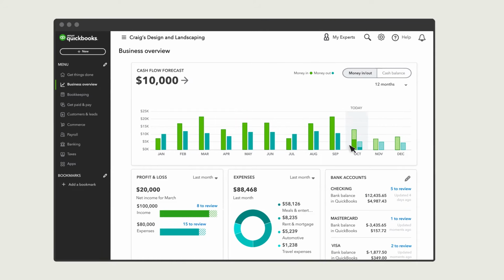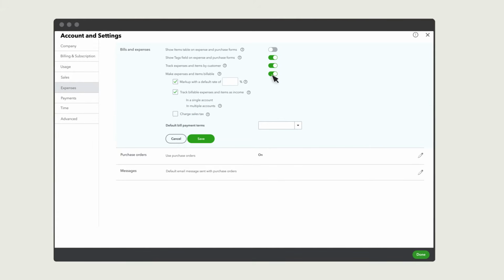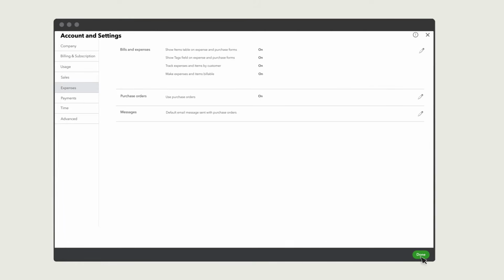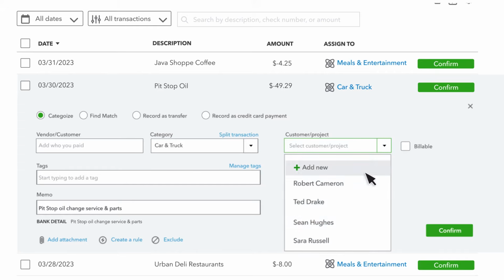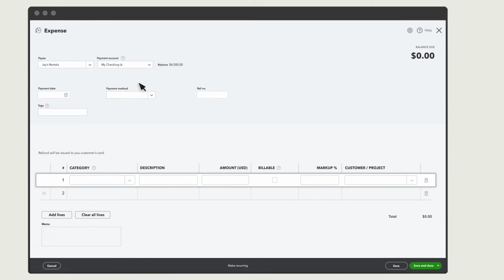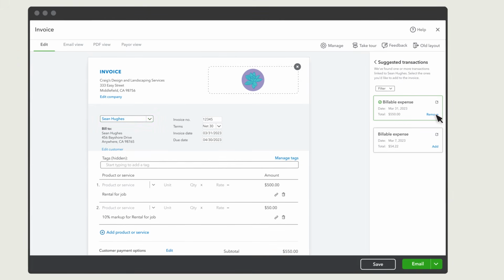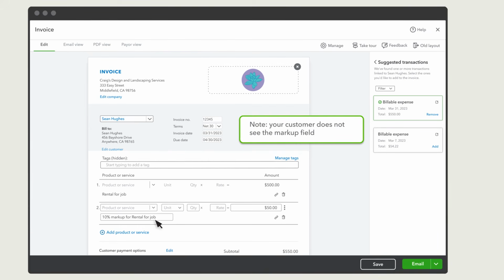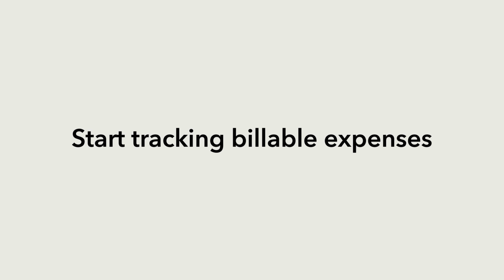How to mark expenses billable and invoice them to your customer in QuickBooks Online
You can mark expenses as billable in QuickBooks so you can charge your customers for them later.

Let’s go over how to turn this feature on, how to mark expenses as billable and assign them to a customer. Then we’ll add those expenses to an invoice.